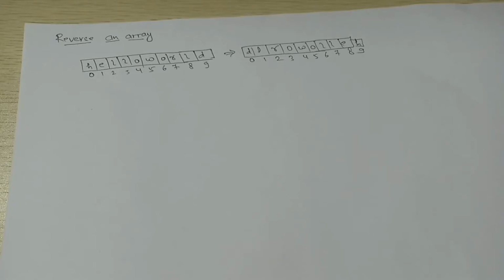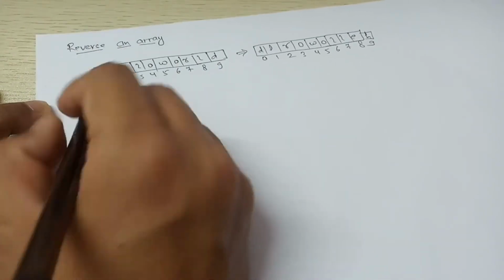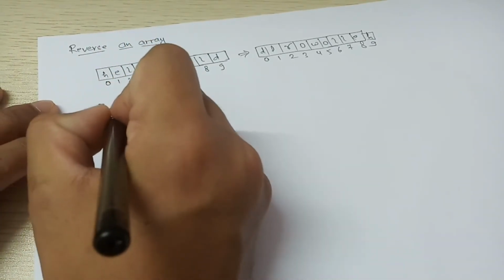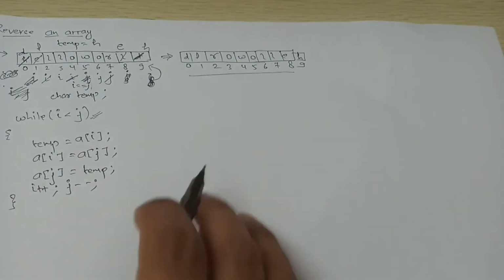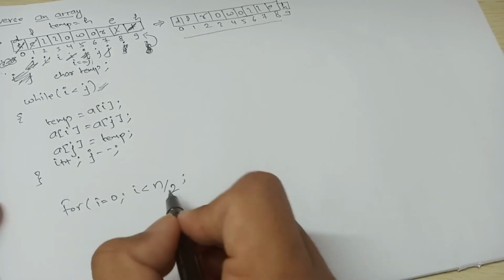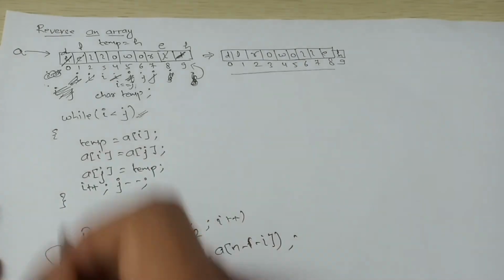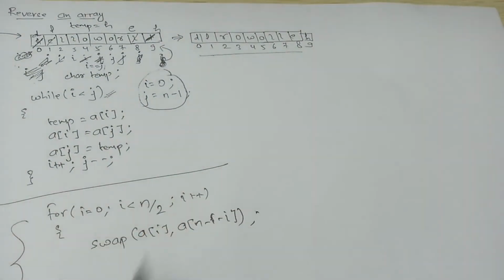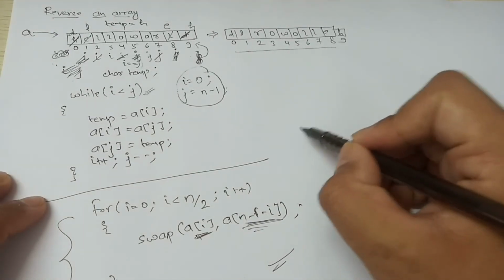Reverse an array | Basic Coding/Programming Problem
This video explains/taught how to reverse an array. This is one of the basic coding/programming problem in which array is given and it has to be reversed. This video have the character array but the logic remain same for integer array too.